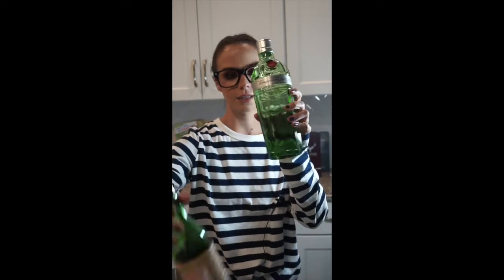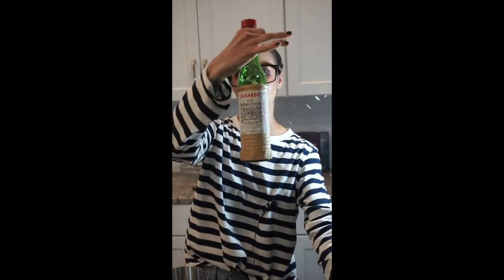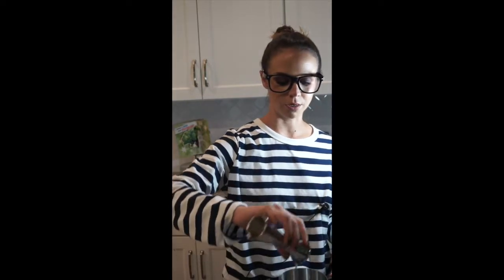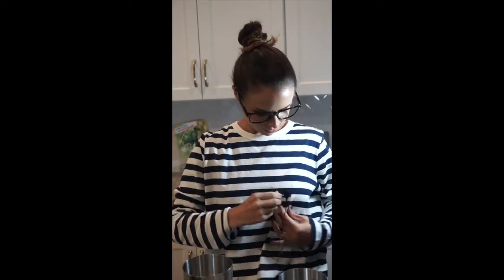First Time Trying Chartreuse and a Last Word!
I spent FOUR HOURS driving around trying to find this goddamned spirit. FOUR. GOT. DAMNED. HOURS.